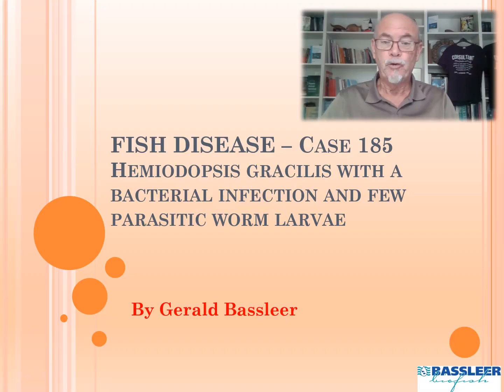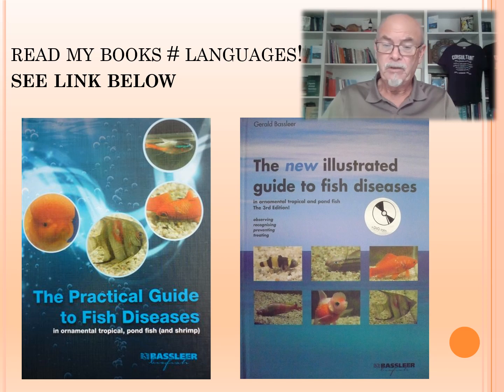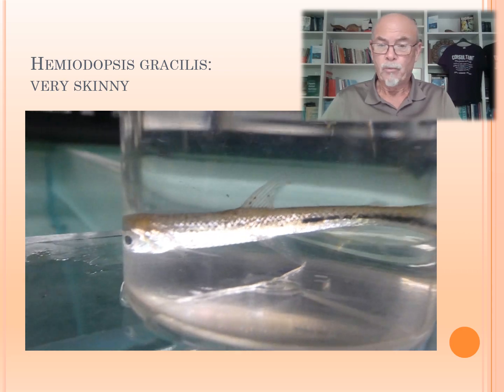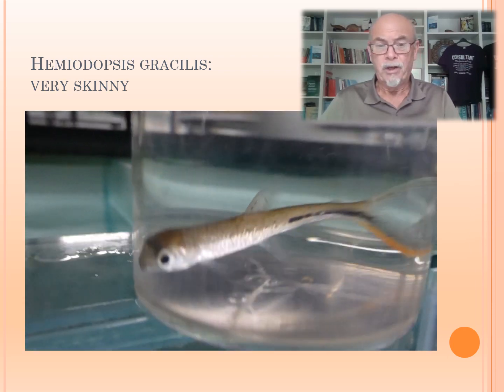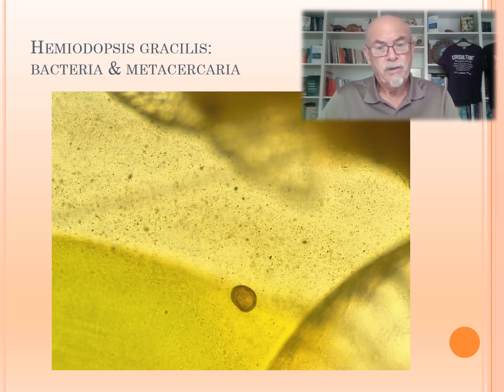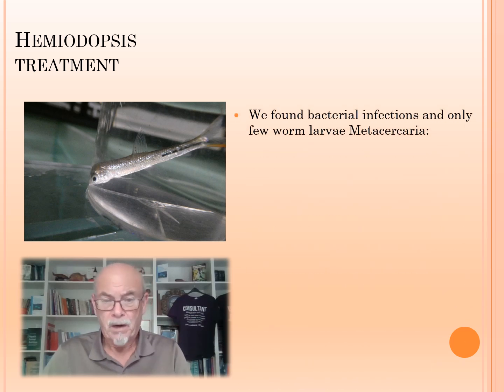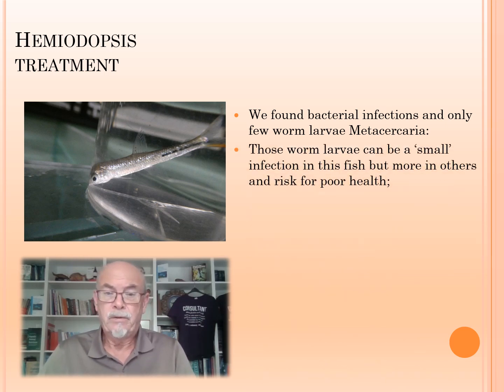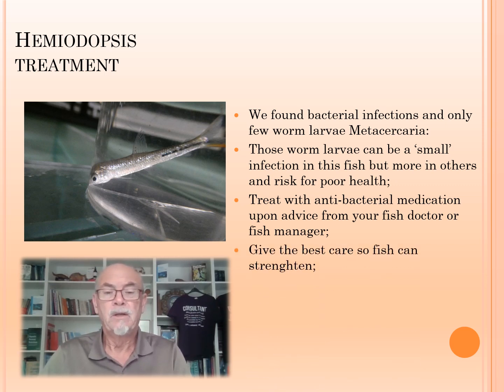Fish disease case nr. 185 Hemiodopsis with bacterial and worm larvae, Metacercaria, infection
This wild tetra, Hemiodopsis gracilis, originating from Colombia, arrived very skinny and very weak. We examined 1 specimen that was dying. We have found a bacterial infection and parasitic worms in the internal organs: Metacercaria (larvae digenetic Trematodes) that are very common in wild fish.
We give our suggestions for treatment.

Our books, in different languages, on fish diseases, diagnosis and treatment can be obtained at the better aquariumshop or direct